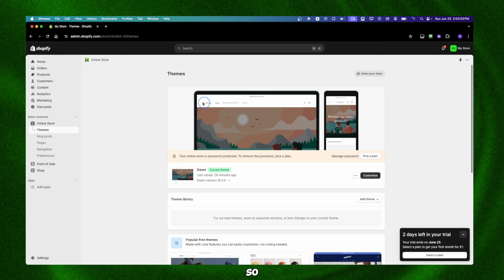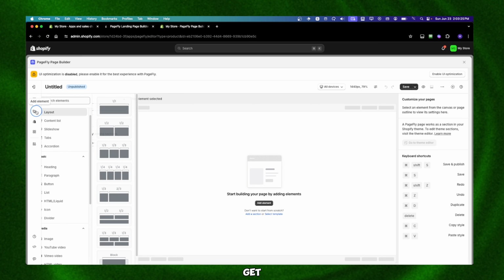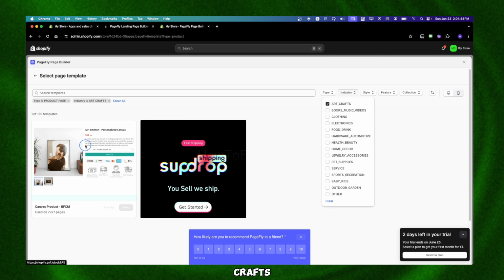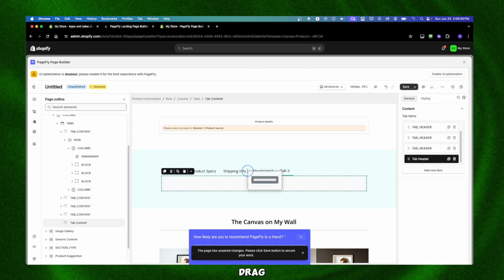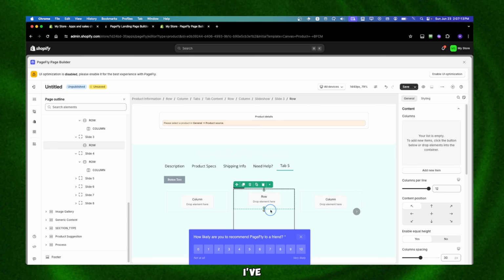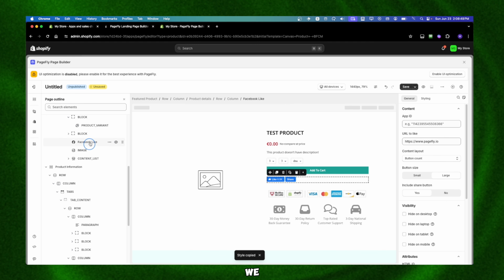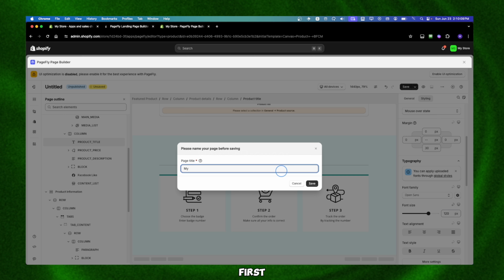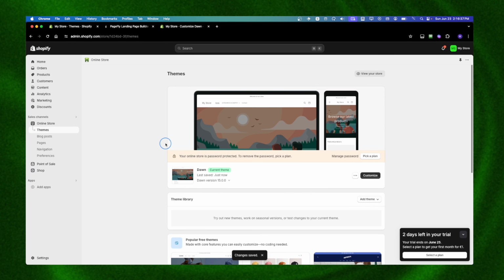How To Use Pagefly In Shopify 2024